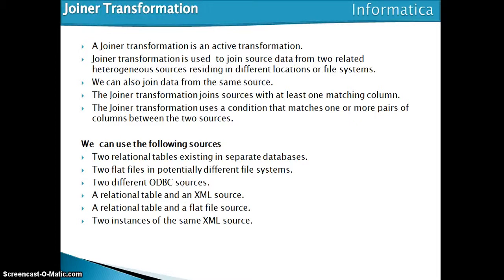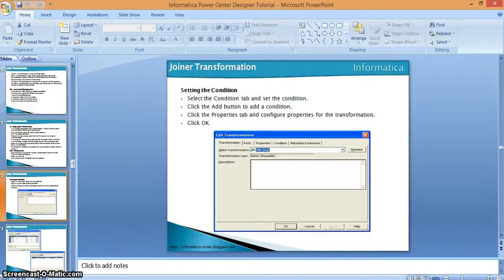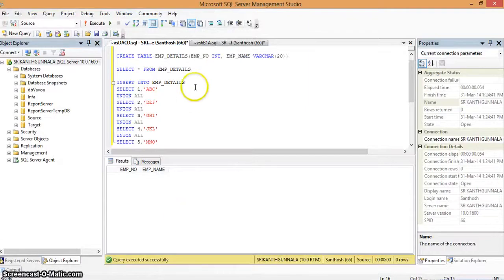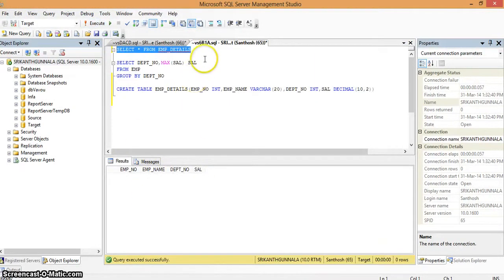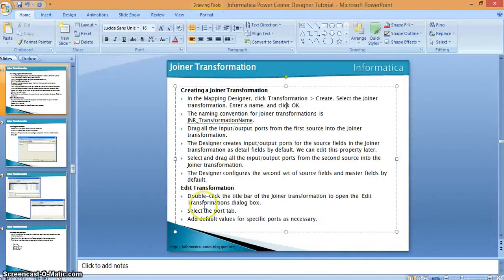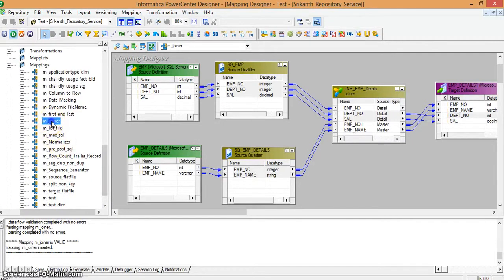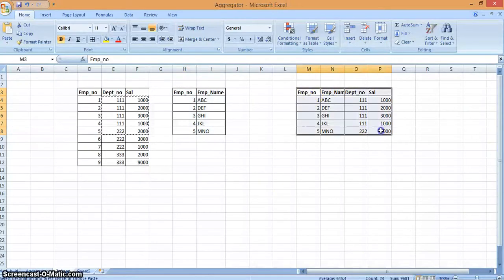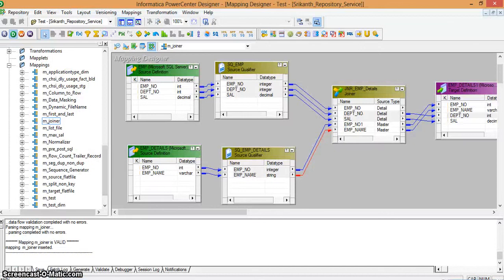Joiner Transformation in Informatica ( How to create joiner transformation in informatica )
This video Explains about How to use Joiner transformation in informatica

Joiner transformation in informatica with examples

Informatica joiner transformations
# joiner transformation
informatica cloud,
joiner transformation in informatica scenarios,
joiner transformation

Joiner transformation types

Join Type
1. Normal Join
2.  Master Outer Join
3 .  Detail Outer Join
4.  Full Outer Join